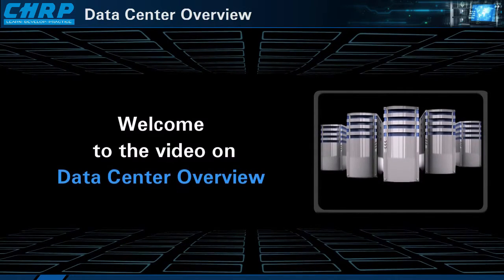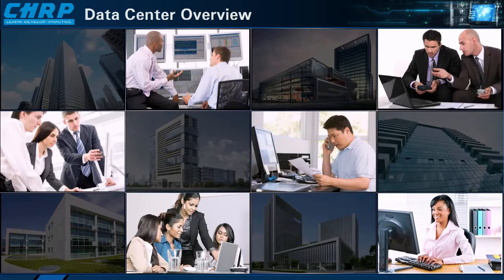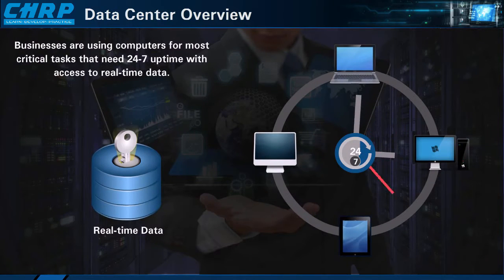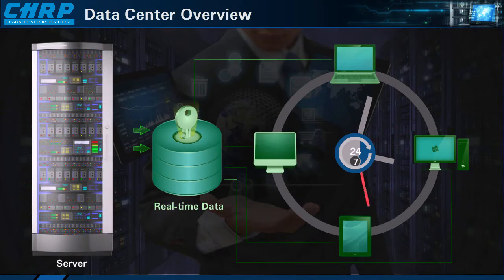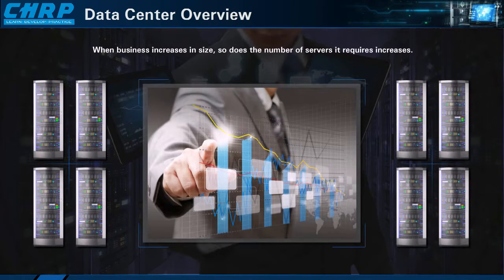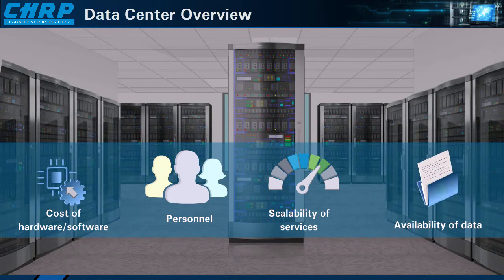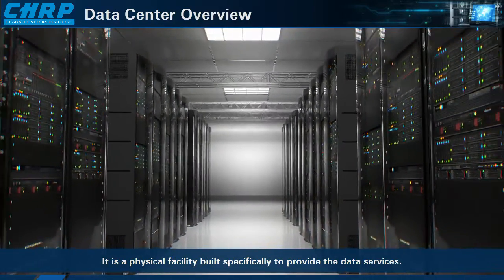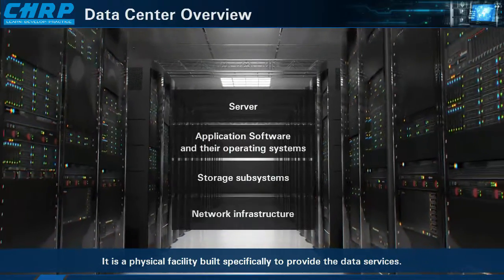Data Center Importance and Overview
This video demonstrates, importance of data centers and how it helps businesses.

How we can have a industry expert giving a brief insight to viewers in  a more illustrative mode with animations and info graphics to play on the screen to keep the learners engaged.

Legal Term:
Any violations of CHRP-INDIA Terms of Use or this Spam Policy may result in legal action against the violator and the termination, without notice, of the violators ID and/or any other of the violator’s rights or access associated with CHRP-INDIA, including, but not limited to, email accounts, posts, published Content and profiles. Nothing in this policy is intended to grant any right to transmit emails or messages to or through the Site. CHRP-INDIA does not waive any rights by the failure to enforce this policy in every instance in which it might apply.

Any violations to infringe the rights to content will subject to legal proceedings against the violators.